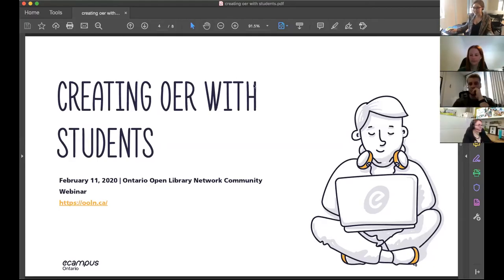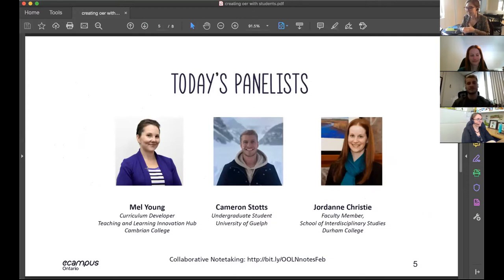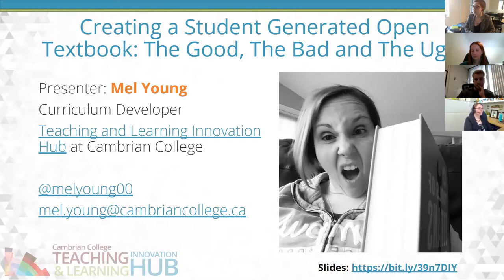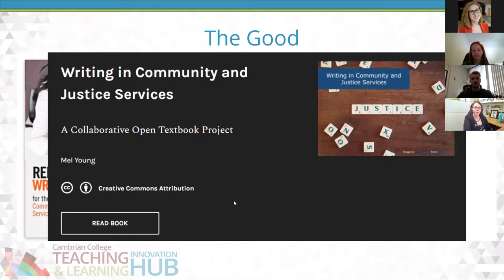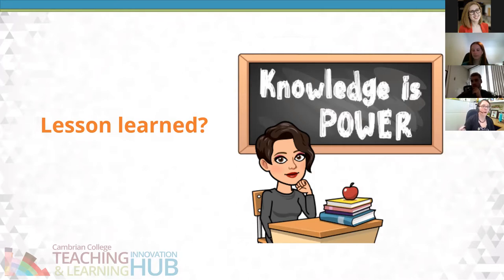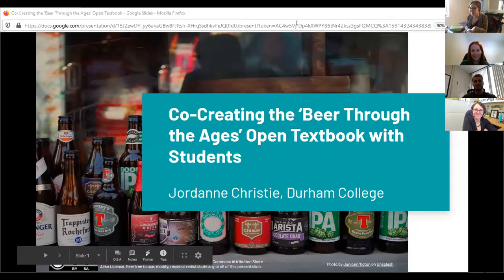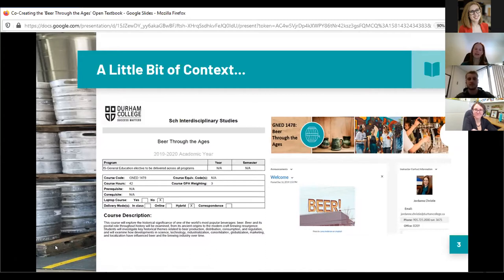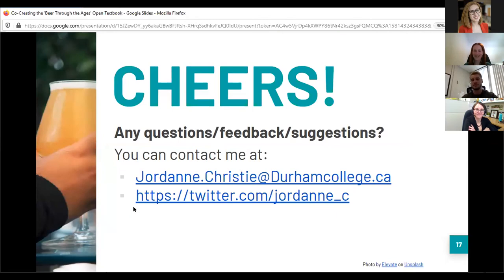Creating OER with Students | OOLN Community Webinar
Hear from faculty panelists Mel Young and Jordanne Christie, and student panelist Cameron Stotts about their experience experimenting with collaborative OER creation. Panelists unpack what happens when you involve students in writing a textbook, how Open Education tools can facilitate Open Pedagogy, and what the experience is like for the educators and students involved. Moderated by Lillian Hogendoorn, and presented as a part of the Ontario Open Library Network Community Webinar Series.

eCampusOntario is a non-profit organization whose membership is comprised of Ontario’s 45 publicly-funded colleges and universities. Funded by the Government of Ontario, the organization supports its members’ capacity to innovate, educate and advocate, for the evolution of a collaborative learning environment in Ontario.